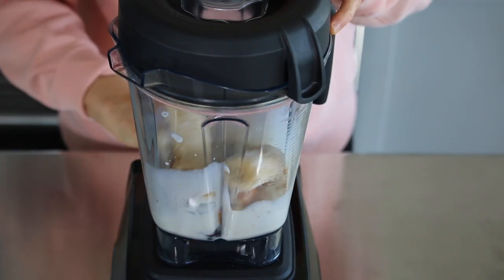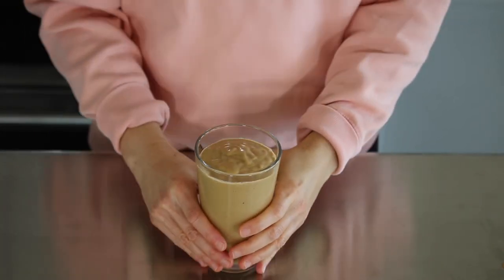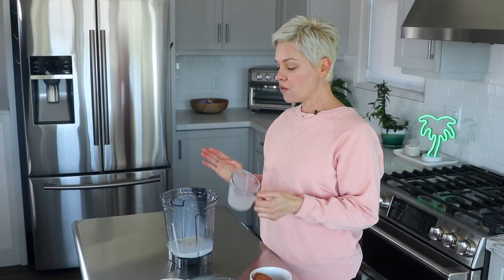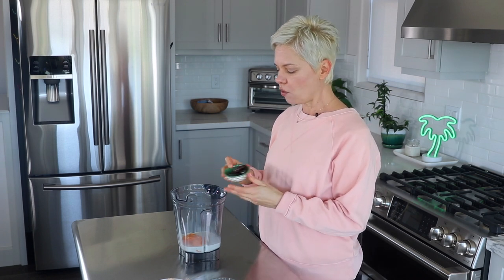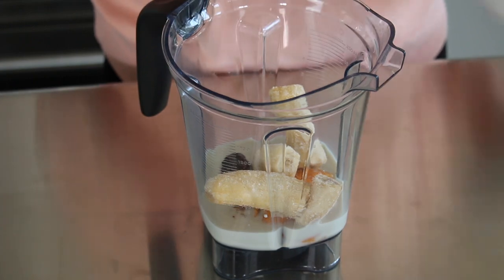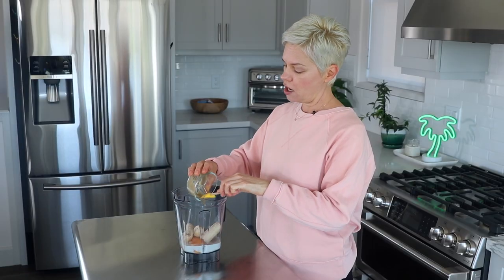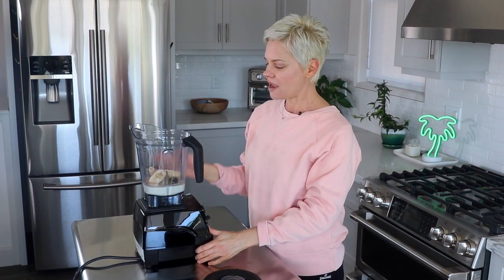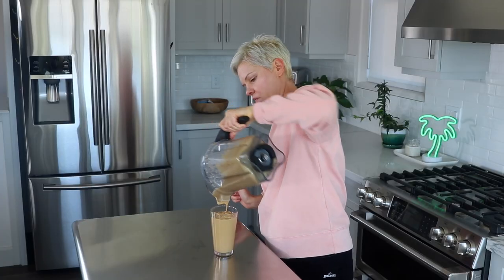Sweet Potato Pie Smoothie Recipe // Vegan & Dairy-Free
6-Ingredient Sweet Potato Smoothie // VEGAN & PALEO

When you want a quick breakfast or snack, you’ve got to try this Vegan & Dairy-Free Sweet Potato Pie Smoothie. It’s a delicious and nutritious recipe that is dairy-free, gluten-free, and vegan, with only six ingredients. This healthy smoothie is loaded with beta-carotene, fiber, antioxidants, and healthy fats. Best of all, it tastes like a sweet potato pie!

👉🏻 Get the details for how to make Instant Pot Sweet Potatoes (the easiest method!)

I share easy gluten-free and dairy-free recipes and tips.